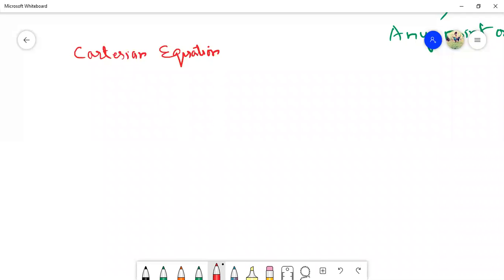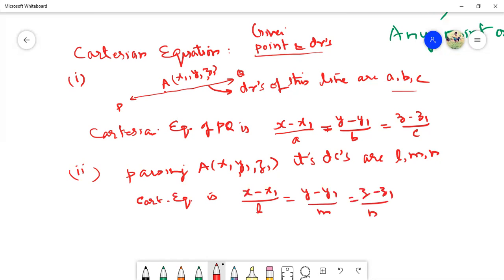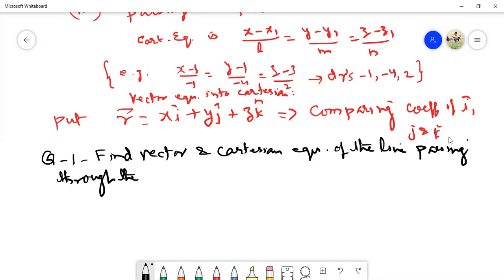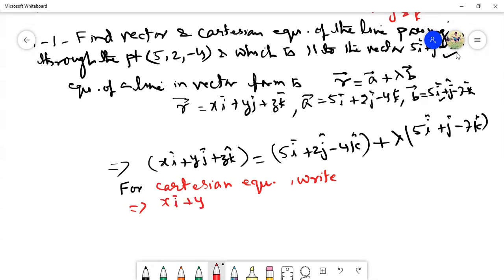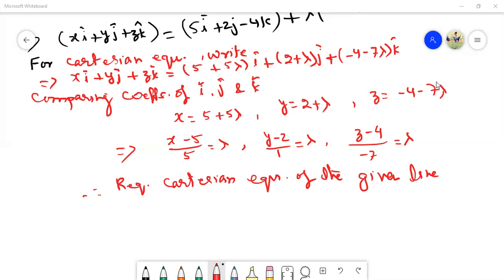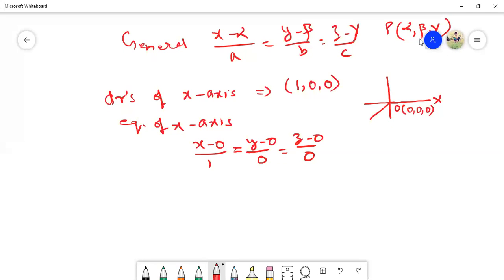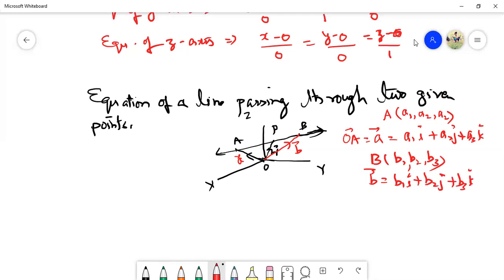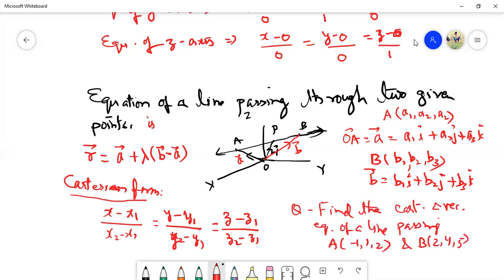XII THREE DIMENSIONAL GEOMETRY PART 4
THREE DIMENSIONAL GEOMETRY PART-4: (EXPLAINED IN ENGLISH)
(i) Cartesian equation of a line passing through a given point and  when dr’s and dc’s are given.
(ii) Equation of a line passing through two given points.